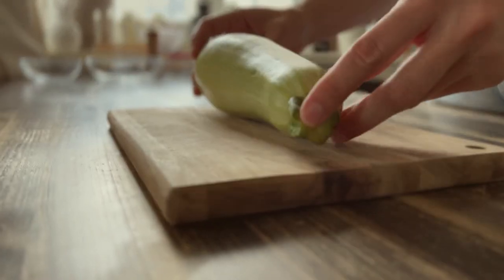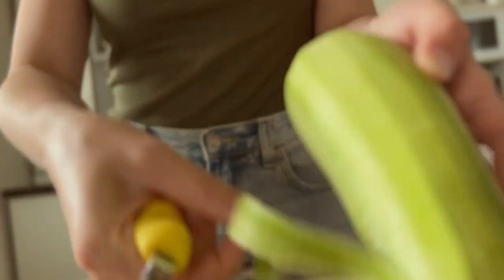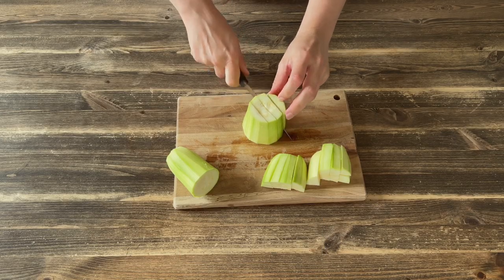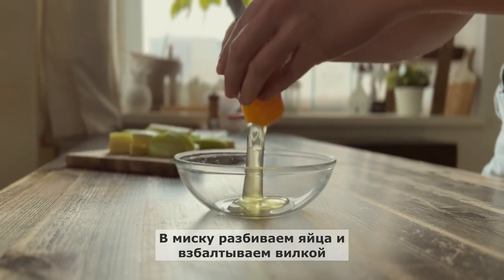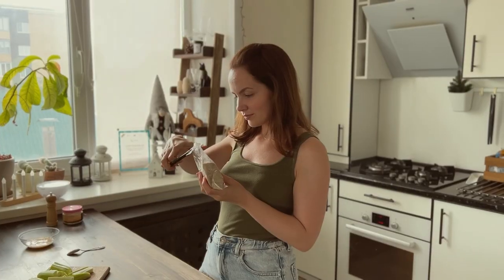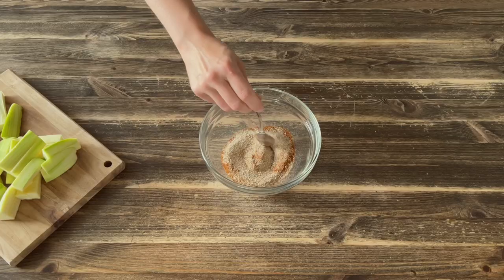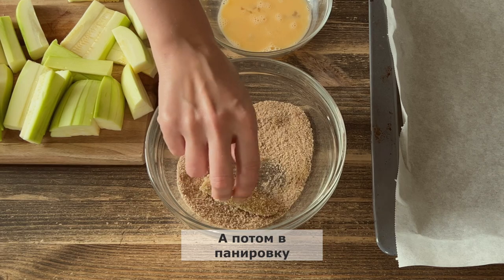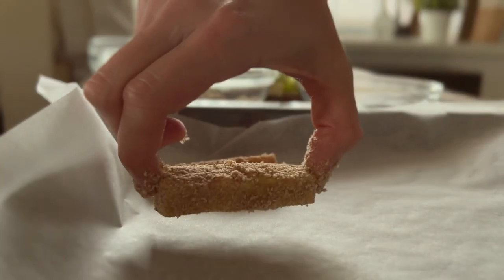КАБАЧКИ В ДУХОВКЕ вкуснее не бывает! КАБАЧКОВЫЕ НАГГЕТСЫ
00:00 - кабачки в духовке
00:12 - подготовка кабачков
00:52 - панировка
02:09 - готовим соус
02:34 - пробуем

Рецепты из кабачков такие разные, но все таааакие вкусные! Хочется и суп из кабачков сварить, и кабачки на сковороде приготовить, и кабачковые оладьи пожарить.

Но сегодня покажу вам кабачки в духовке. И не просто, а наггетсы из кабачков! Это очень вкусная и полезная закуска. Ну и вариант, куда деть все эти кабачки, которые вам надавали друзья и родственники))

Что нужно:

кабачок – 1 шт
яйцо - 1 шт
панировочные сухари - 2 ст л
паприка - 1 ч л
соль, перец - по вкусу

Для соуса:

лук зеленый - пучок
сметана - 1 ст л

Домашние рецепты. Простые рецепты. Вкусные рецепты. ПП рецепты.